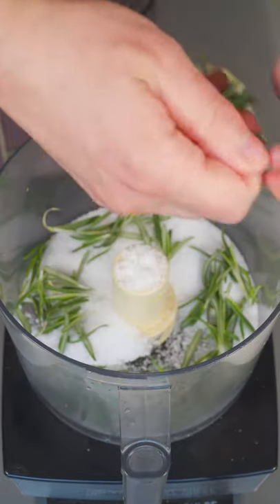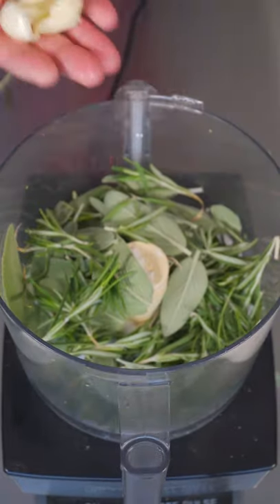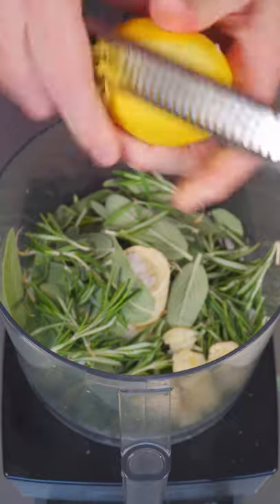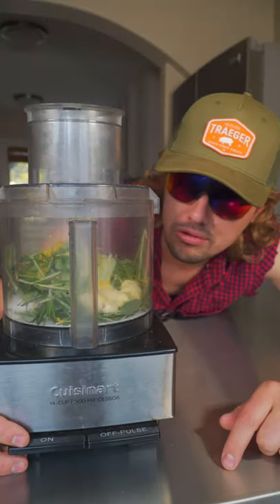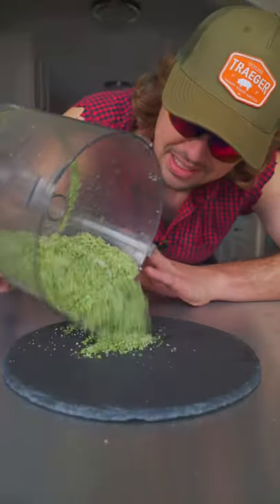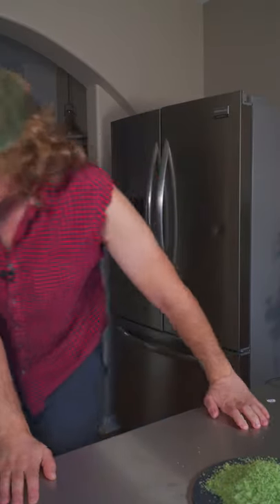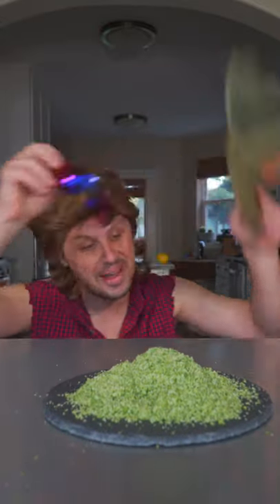Rosemary Salt Will Change your Life for the Better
Rosemary salt
1 cup kosher salt
14 sprigs stripped rosemary
7 sprigs stripped sage
4 cloves garlic
1 lemon zested

Rosemary salt recipe 1/2 batch
7 sprigs of rosemary stripped
4 sprigs sage stripped
1/2 cup kosher salt
2 cloves garlic
1/2 lemon zested